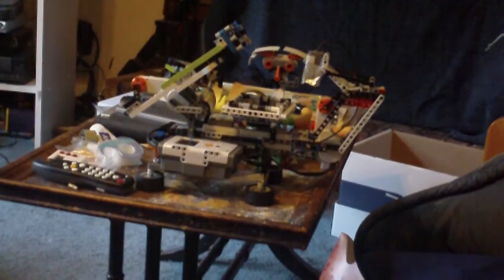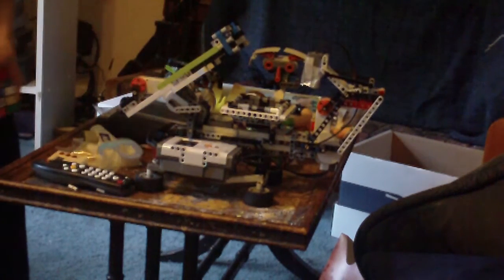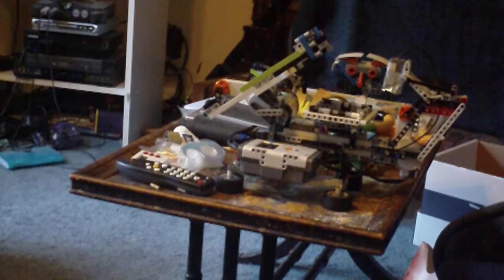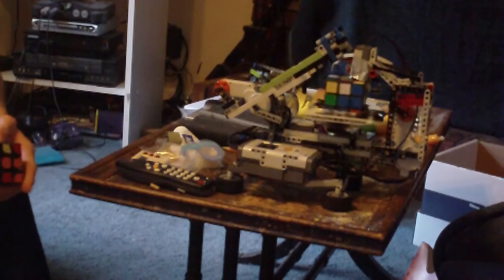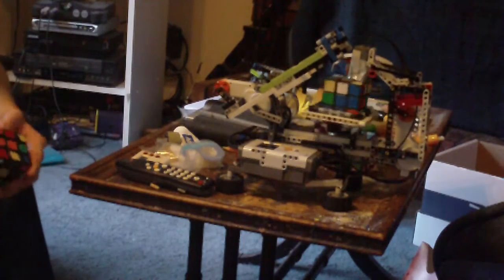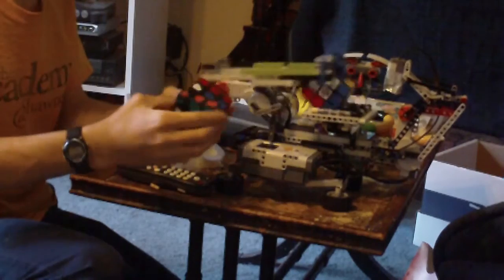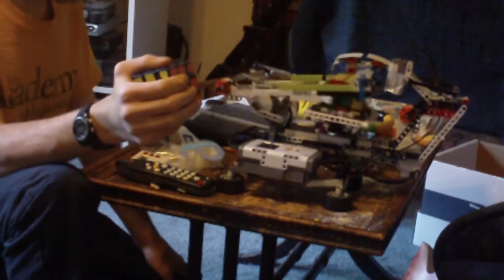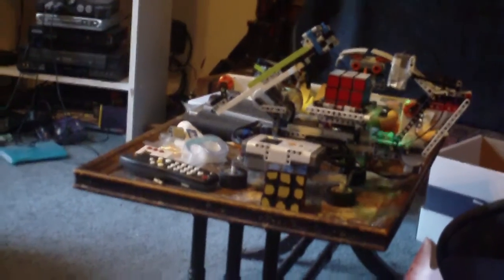Me racing MindCuber